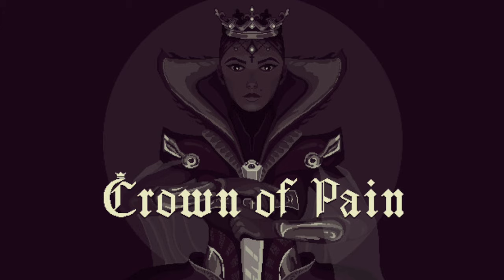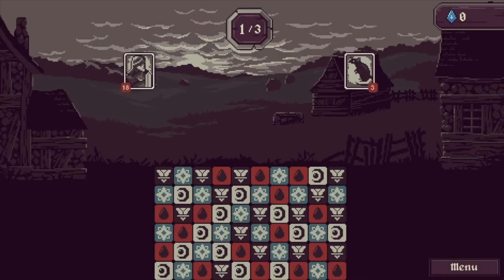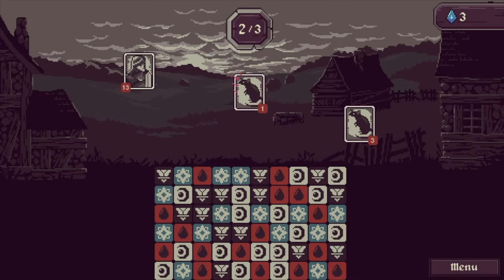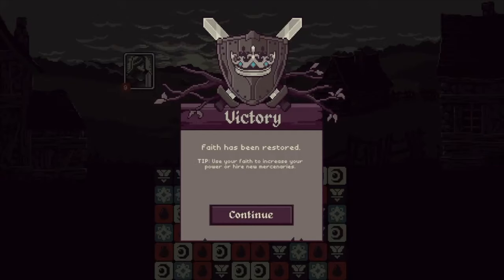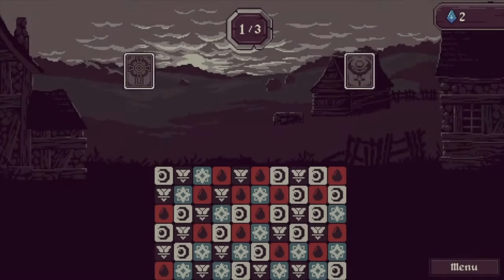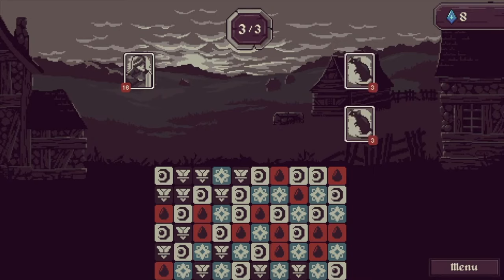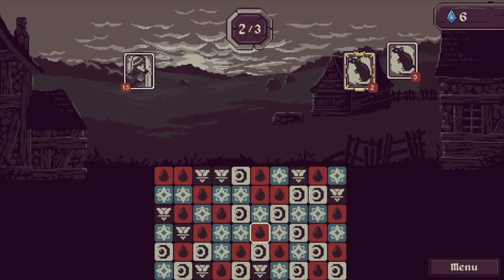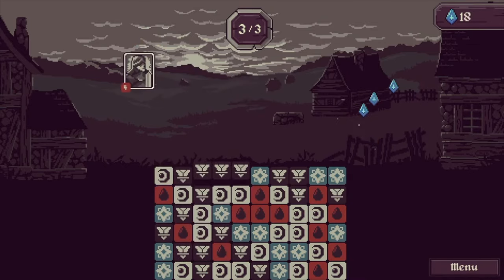Match-3 Dungeon Crawler | CROWN OF PAIN Gameplay | Let's Play 1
Crown of Pain is a match-3 RPG. Heroes venture to the castle to find the elusive crown of pain, an artefact which is said to take away all of their worries. Take the role of the hero, each with their own troubles, looking for a solution, a way out of hardship. Driven by their worries, they decide to take on something that they might not be able to handle.

Do you love playing indie games? And looking for turn-based and party-based gameplays to binge on? Then this channel is for you!

Bruns
Roll&Turn Gaming